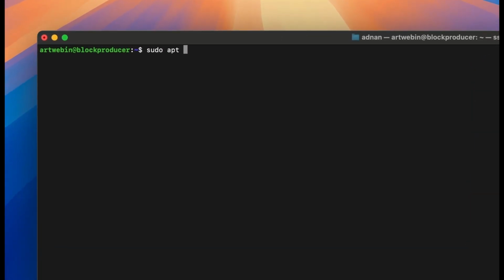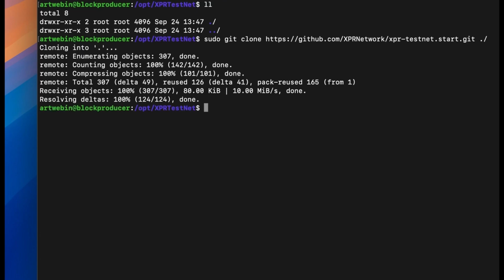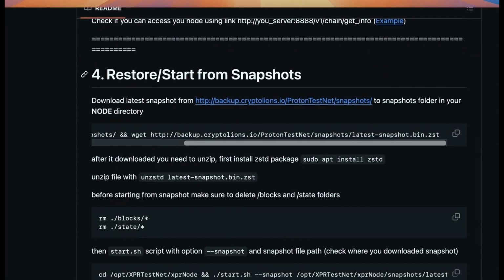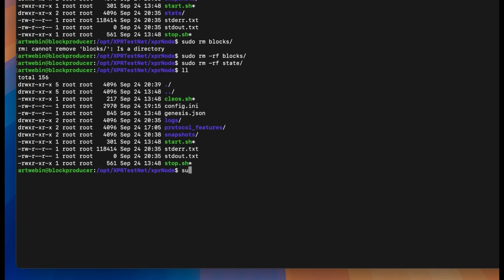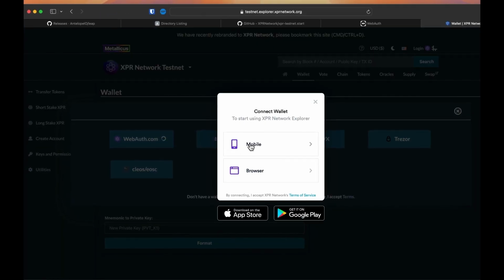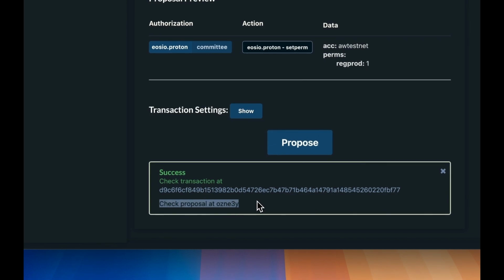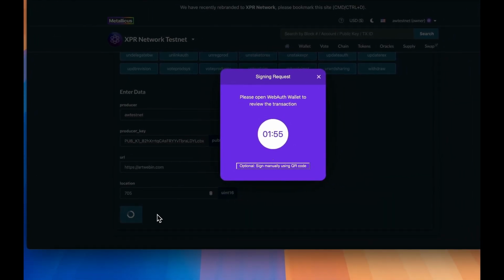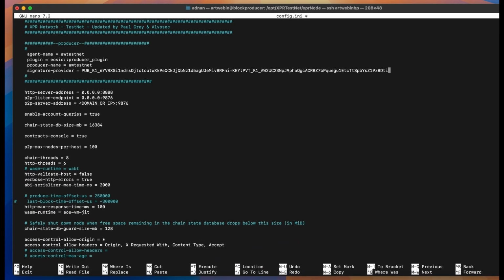How to become a Block Producer for XPR Network - part 2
In this tutorial, I will show you step-by-step how to become XPR Block Producer.
This is part two - Testnet Setup for Block Production

Consider supporting me by voting for me as a block producer